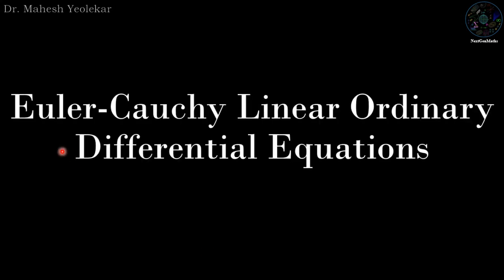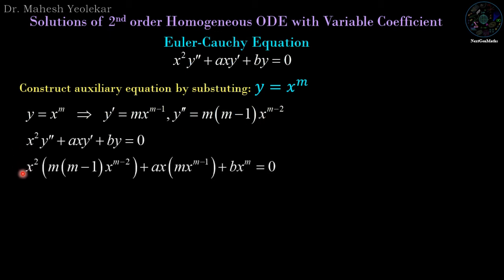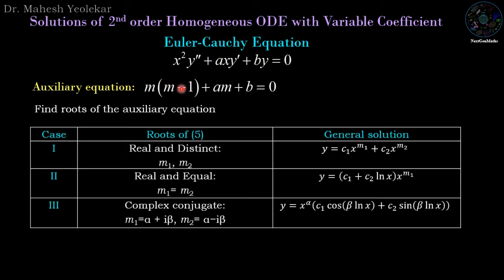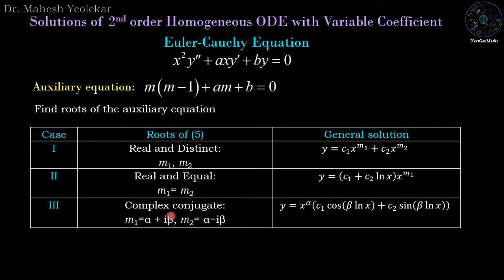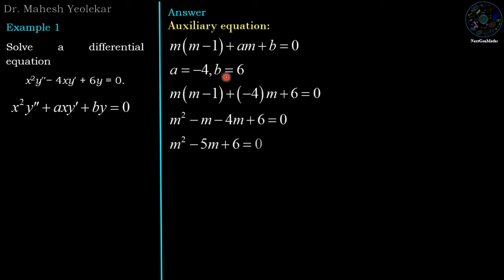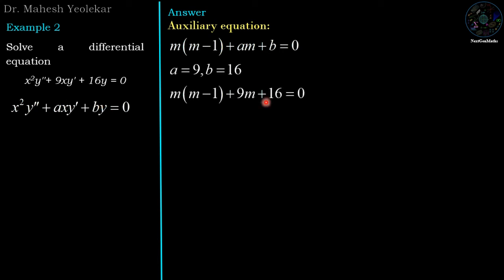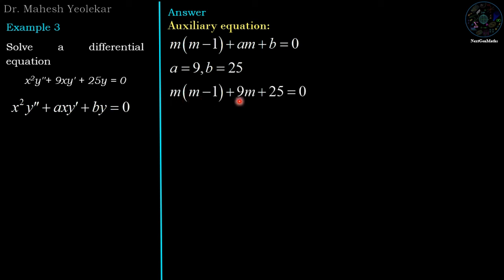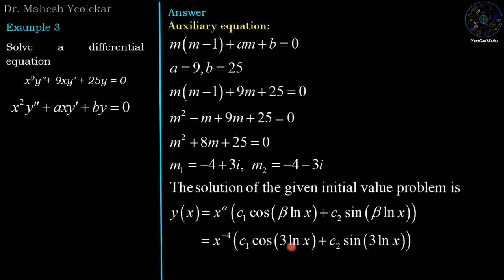Euler Cauchy Differential Equations | Lecture 4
Homogeneous Differential Equation, Linear Differential Equation, Wronkians of Second Order Differential Equations

for the beautiful intro music
Please Visit: